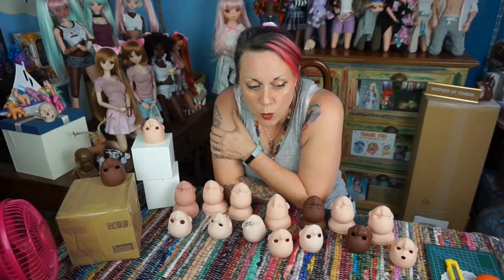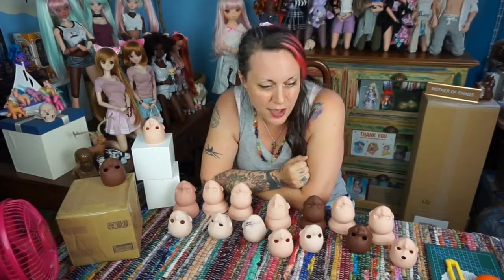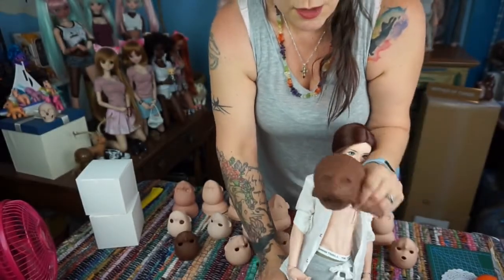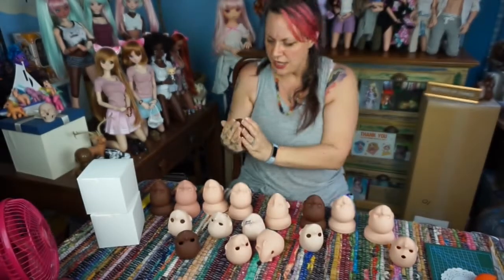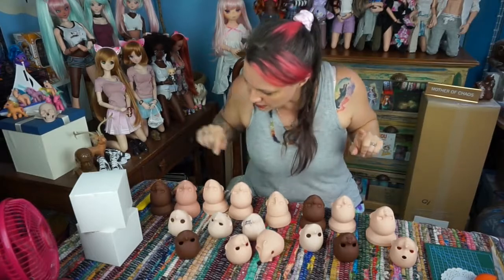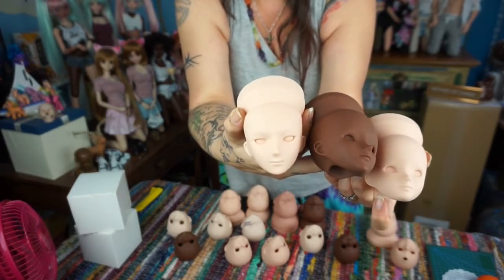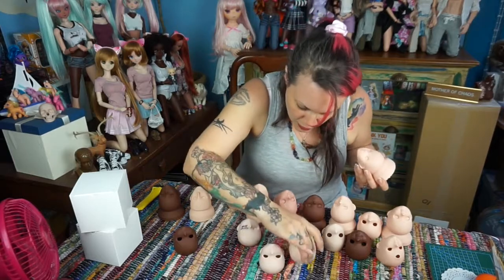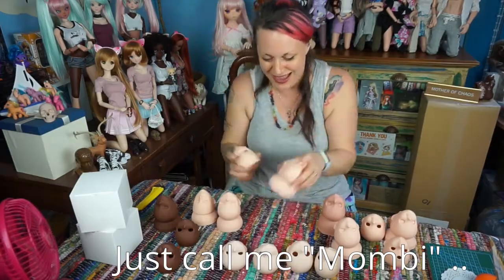Inventory on my Smartoll Chaos Heads- just call me Mombi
WHERE'S MY POWDER OF LIFE??!